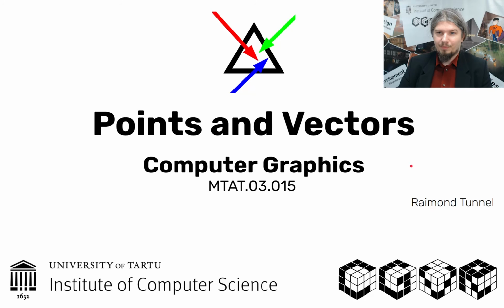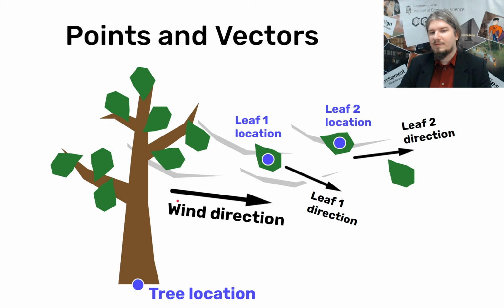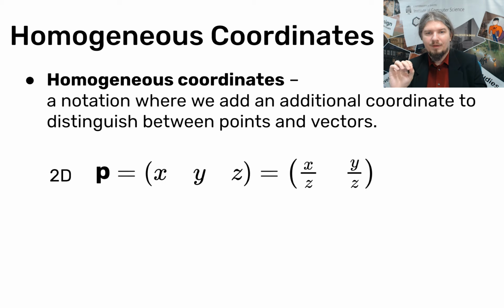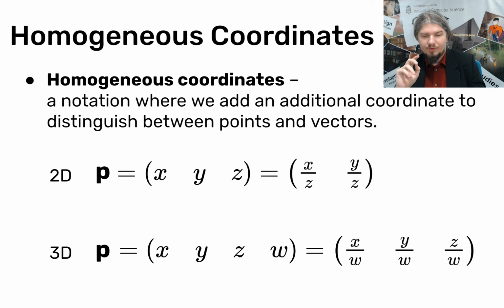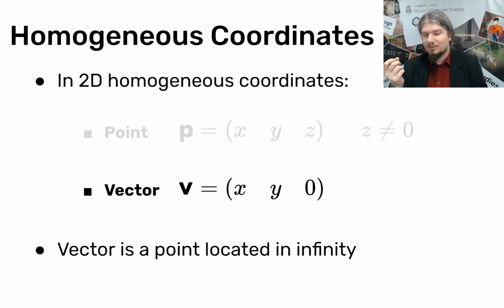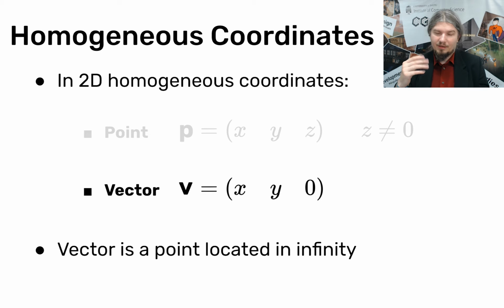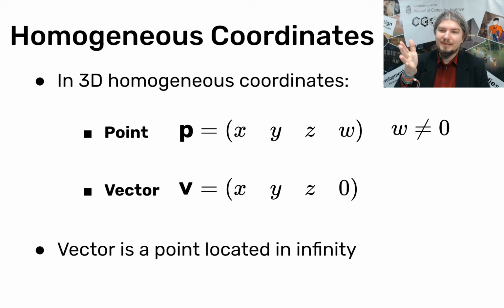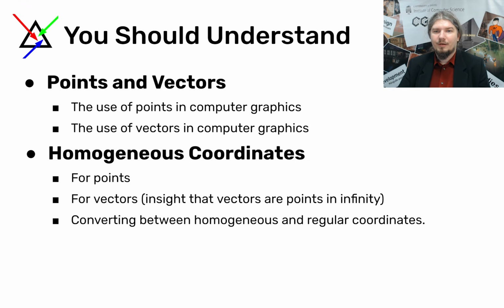2.2 Points and Vectors